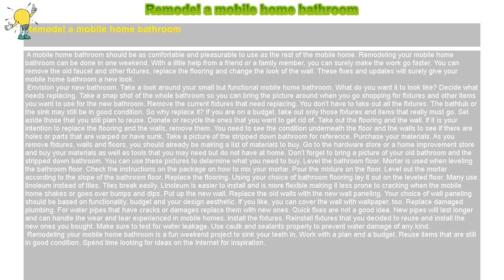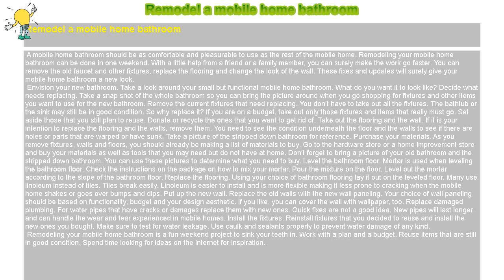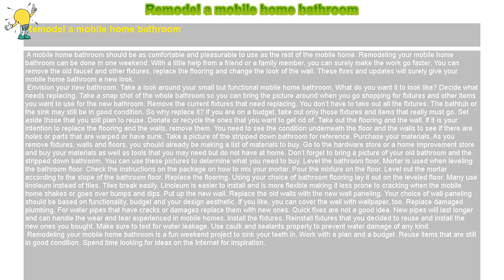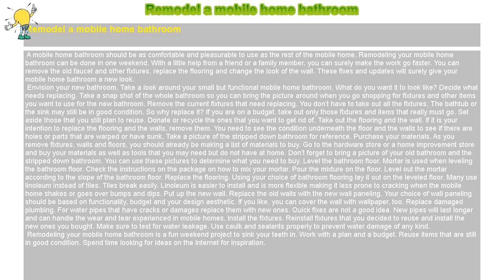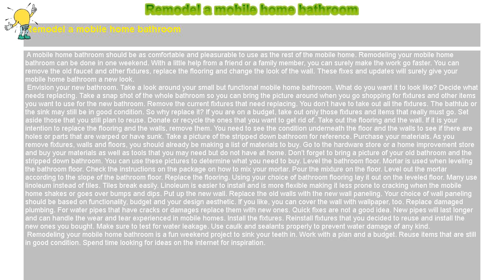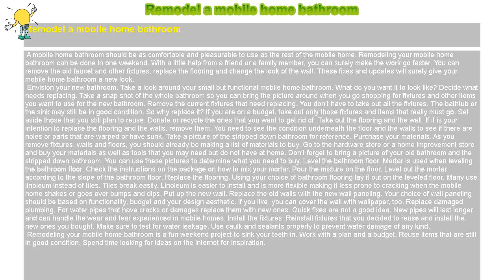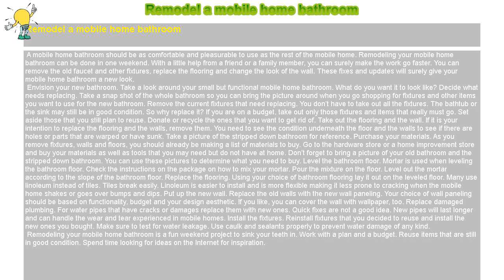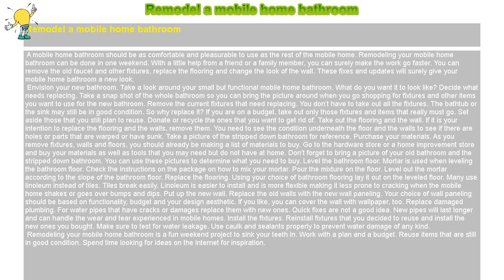How to : Remodel a mobile home bathroom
Remodel a mobile home bathroom

 A mobile home bathroom should be as comfortable and pleasurable to use as the rest of the mobile home. Remodeling your mobile home bathroom can be done in one weekend. With a little help from a friend or a family member, you can surely make the work go faster. You can remove the old faucet and other fixtures, replace the flooring and change the look of the wall. These fixes and updates will surely give your mobile home bathroom a new look.

 Envision your new bathroom. Take a look around your small but functional mobile home bathroom. What do you want it to look like? Decide what needs replacing. Take a snap shot of the whole bathroom so you can bring the picture around when you go shopping for fixtures and other items you want to use for the new bathroom. Remove the current fixtures that need replacing. You don’t have to take out all the fixtures. The bathtub or the sink may still be in good condition. So why replace it? If you are on a budget, take out only those fixtures and items that really must go. Set aside those that you still plan to reuse. Donate or recycle the ones that you want to get rid of. Take out the flooring and the wall. If it is your intention to replace the flooring and the walls, remove them. You need to see the condition underneath the floor and the walls to see if there are holes or parts that are warped or have sunk. Take a picture of the stripped down bathroom for reference. Purchase your materials. As you remove fixtures, walls and floors, you should already be making a list of materials to buy. Go to the hardware store or a home improvement store and buy your materials as well as tools that you may need but do not have at home. Don’t forget to bring a picture of your old bathroom and the stripped down bathroom. You can use these pictures to determine what you need to buy. Level the bathroom floor. Mortar is used when leveling the bathroom floor. Check the instructions on the package on how to mix your mortar. Pour the mixture on the floor. Level out the mortar according to the slope of the bathroom floor. Replace the flooring. Using your choice of bathroom flooring lay it out on the leveled floor. Many use linoleum instead of tiles. Tiles break easily. Linoleum is easier to install and is more flexible making it less prone to cracking when the mobile home shakes or goes over bumps and dips. Put up the new wall. Replace the old walls with the new wall paneling. Your choice of wall paneling should be based on functionality, budget and your design aesthetic. If you like, you can cover the wall with wallpaper, too. Replace damaged plumbing. For water pipes that have cracks or damages replace them with new ones. Quick fixes are not a good idea. New pipes will last longer and can handle the wear and tear experienced in mobile homes. Install the fixtures. Reinstall fixtures that you decided to reuse and install the new ones you bought. Make sure to test for water leakage. Use caulk and sealants properly to prevent water damage of any kind.

 Remodeling your mobile home bathroom is a fun weekend project to sink your teeth in. Work with a plan and a budget. Reuse items that are still in good condition. Spend time looking for ideas on the Internet for inspiration.